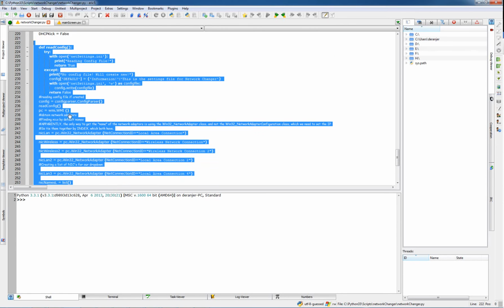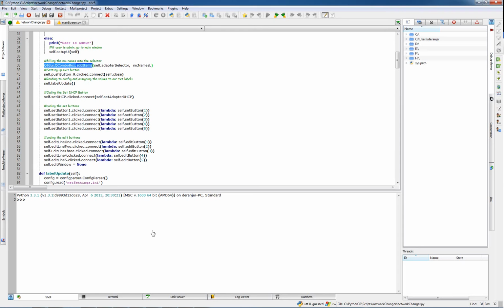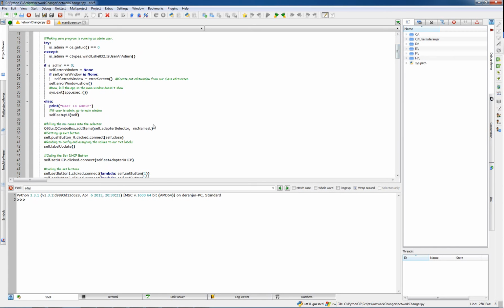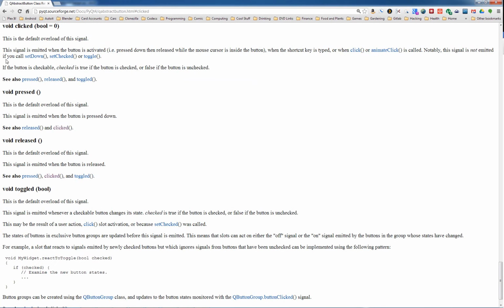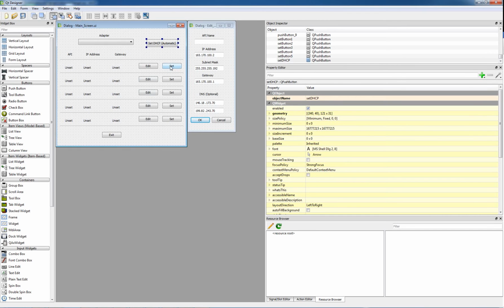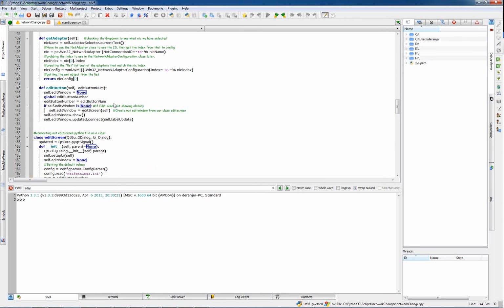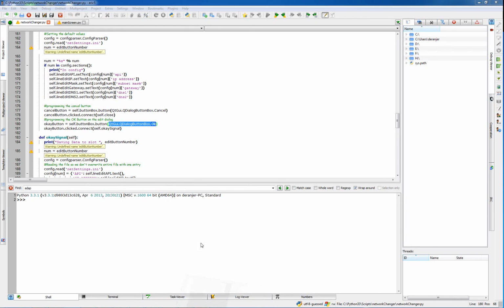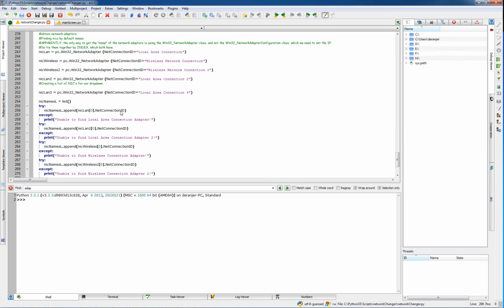PyQt 4 and Python 3 Crash Course Part 2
A lot of the PyQt 4 and Python 3 documentation either doesn't exist, or is out of date/incomplete.  So this is a very basic crash course to get you up and running quickly in PyQt 4 and Python 3.

This video covers connecting to buttons/labels in the gui, and using signal/emit